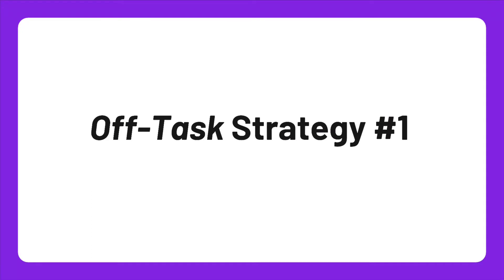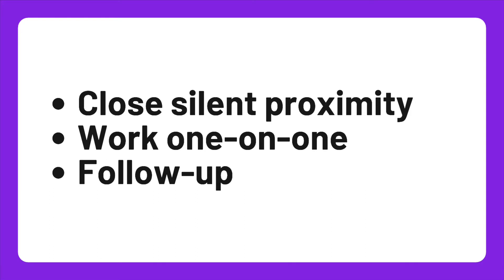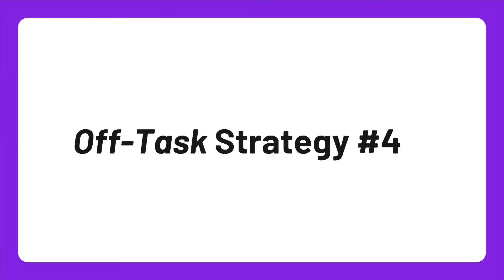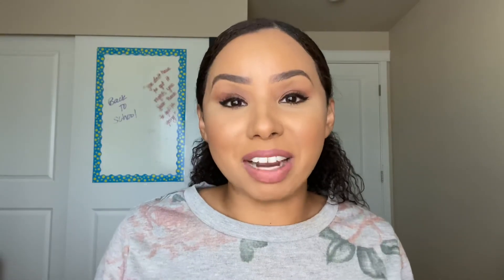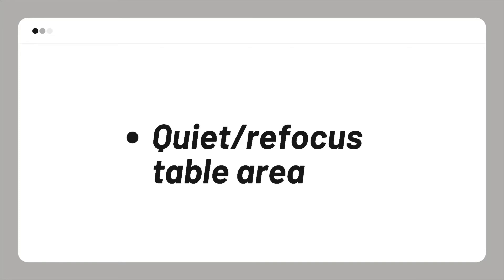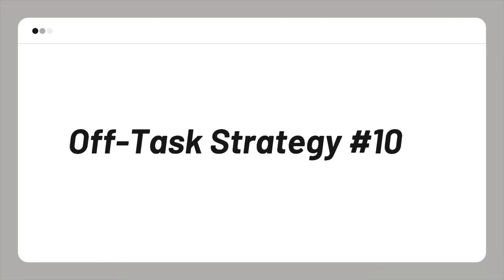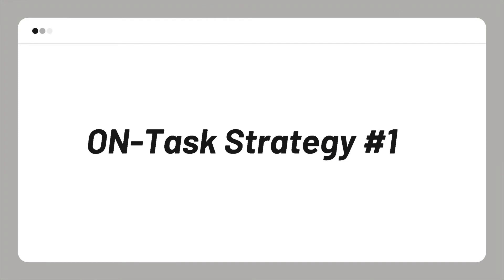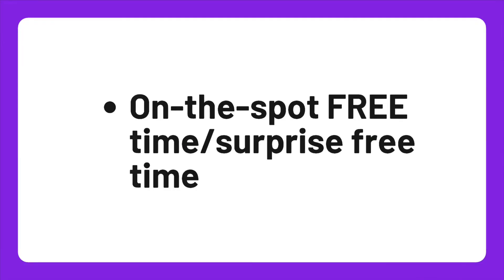15 Classroom Management Strategies That Work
One of the biggest teacher challenges: Classroom Management. These are my classroom behavior systems for my middle school students that can work at any grade level and learn the loose reason why I don't post classroom rules up in my classroom.
Check out these 15 classroom management strategies on how I manage behavior for on-task and off-task behaviors.

Intro - 0:00
Strategy types- 03:41
Strategy 1- 04:14
Strategy 2- 04:55
Strategy 3- 05:47
Strategy 4- 06:31
Strategy 5- 07:06
Strategy 6- 07:48
Strategy 7- 08:21
Strategy 8- 09:11
Strategy 9- 09:42
Strategy 10- 10:01
Strategy 11- 10:30
Strategy 12- 10:49 11:09
Strategy 13- 11:25
Strategy 14- 11:59
Strategy 15- 12:28

Check out this book for alternative discipline!